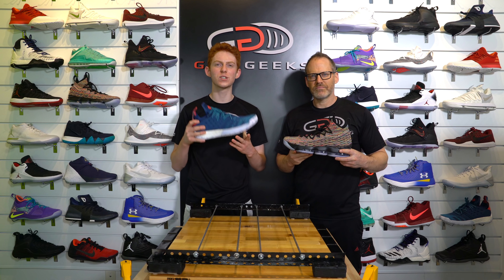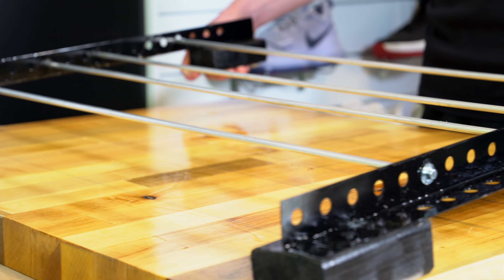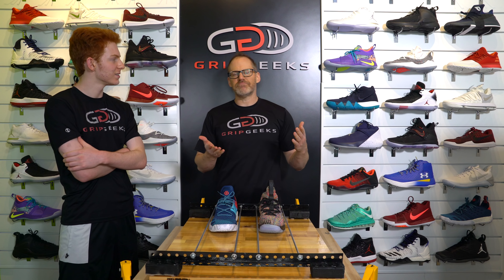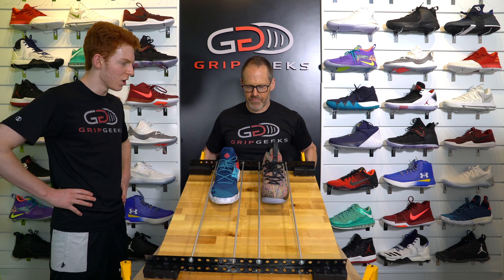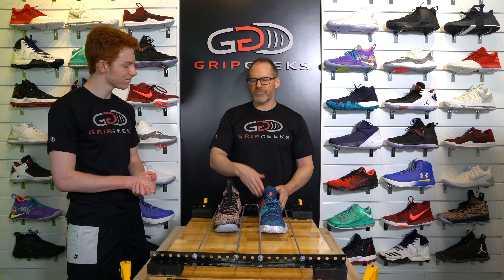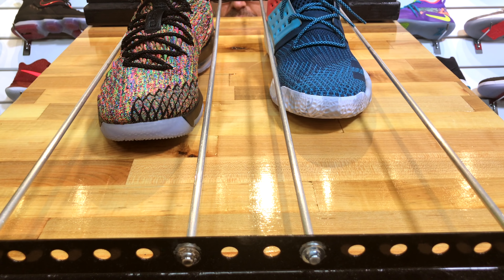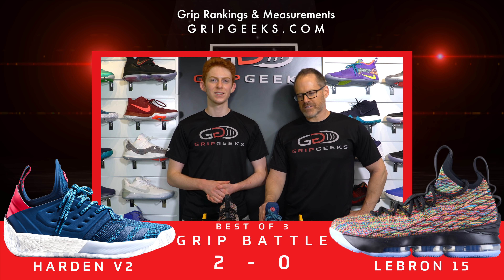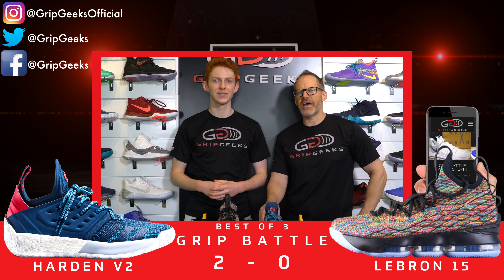Harden V2 vs LeBron 15 Grip Battle! MVP Matchup!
Today we have a battle with two MVP's between the Harden V2's, and the LeBron 15's. It's a best of 3 battle on our hardwood court surface. First one to the bottom is the loser!